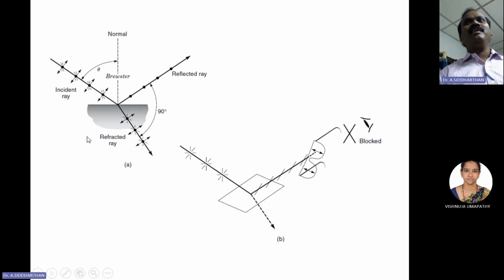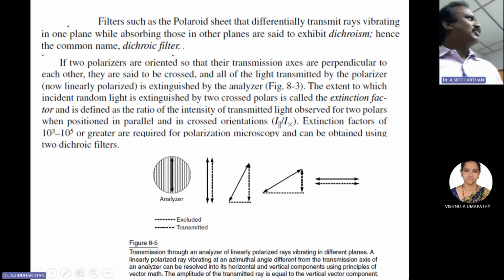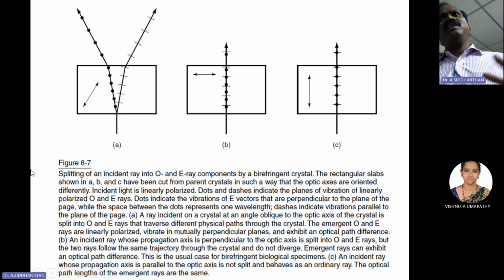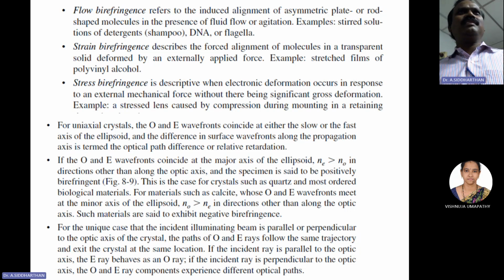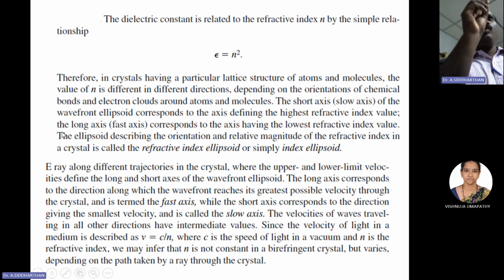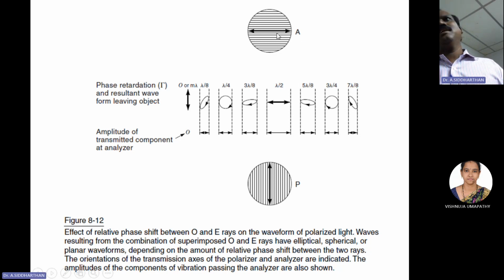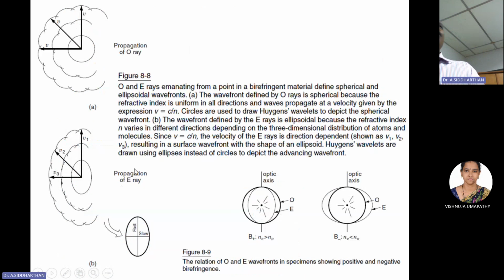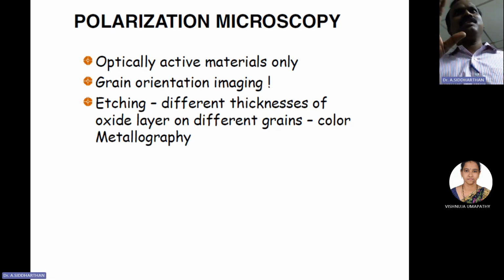Polarization fundamentals for microscope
Classroom lecture on Fundamentals of Polarization for microscopy by Prof A.Siddharthan, Department of Production Technology, MIT campus Anna University